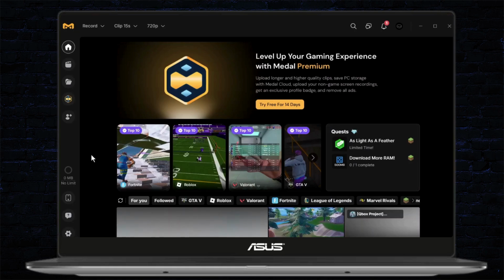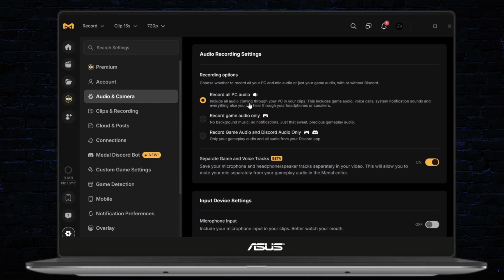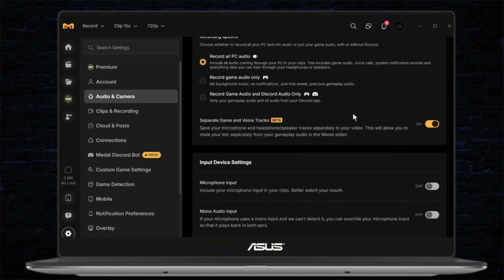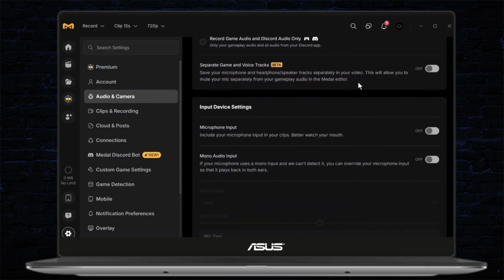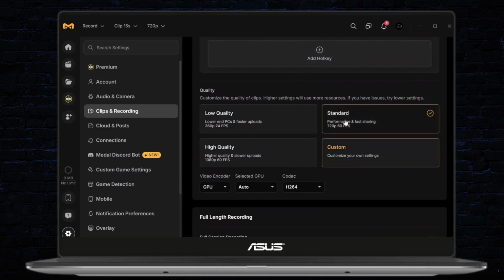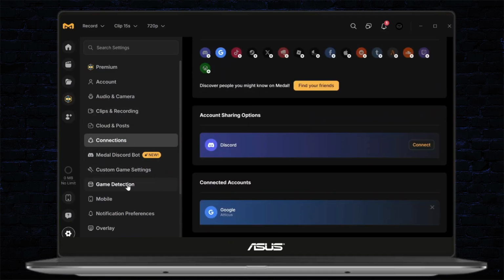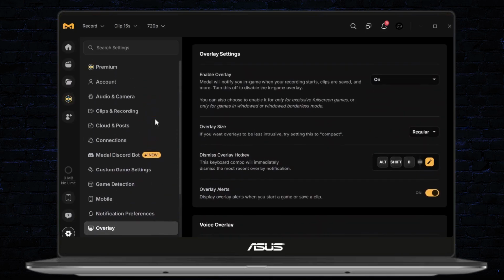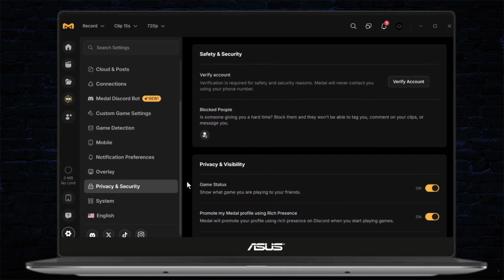How To Optimizing MedalTV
Learn how to optimize MedalTV for the best recording experience in this comprehensive guide, 'How To Optimizing MedalTV'. We'll cover everything from MedalTV best settings for low end PC to MedalTV Valorant settings, ensuring smooth MedalTV recording. If you're encountering issues like MedalTV not downloading, MedalTV not working, or MedalTV not clipping, we'll address those too. Discover the best quality settings for MedalTV and find out why MedalTV isn't recording for you. This tutorial also includes essential MedalTV tips to elevate your gameplay capture.

Timestamps:
0:00 Introduction to MedalTV Optimization
0:30 Configuring Best Settings for MedalTV
1:45 Troubleshooting Common MedalTV Issues